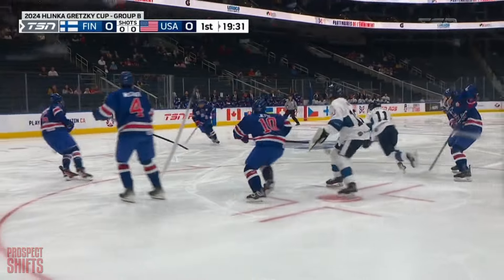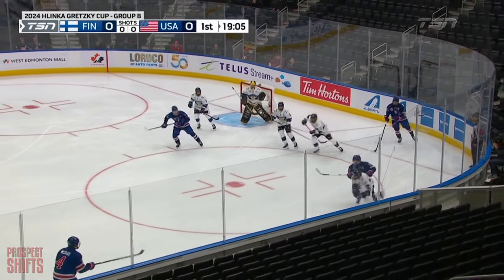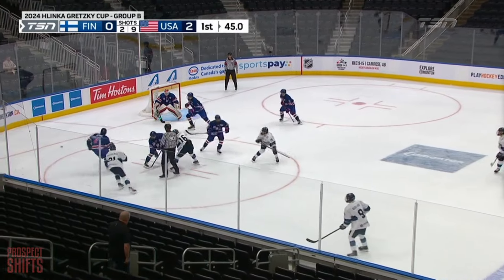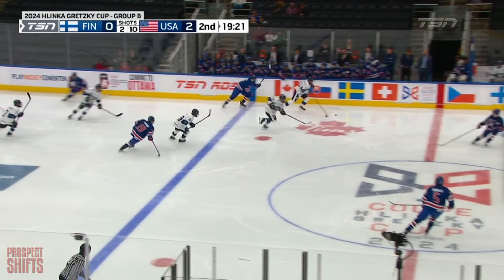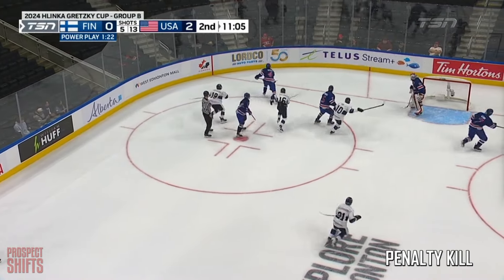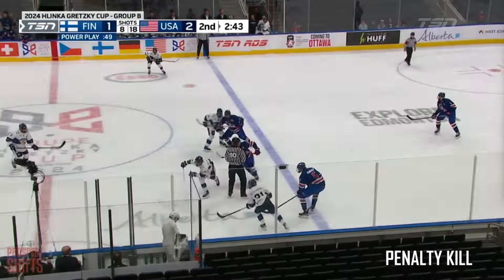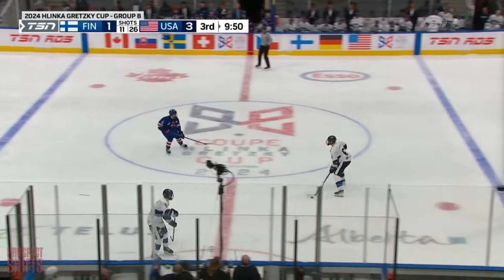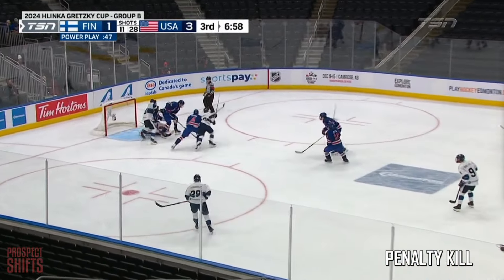Jacob Rombach vs Finland U18 | Aug 6 2024 | Hlinka Gretzky Cup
#5 | LHD | USA U18 (Hlinka Gretzky Cup)